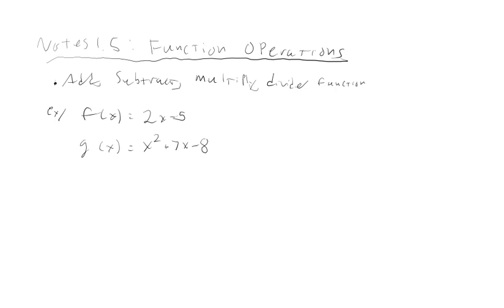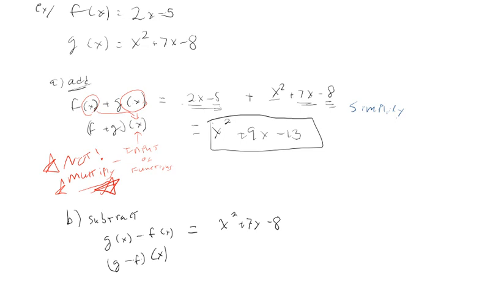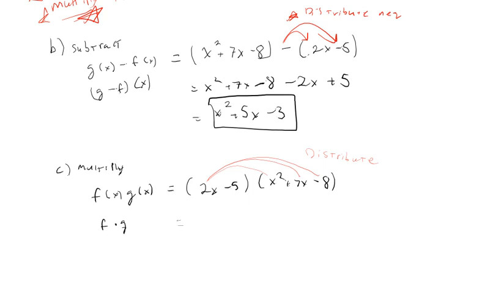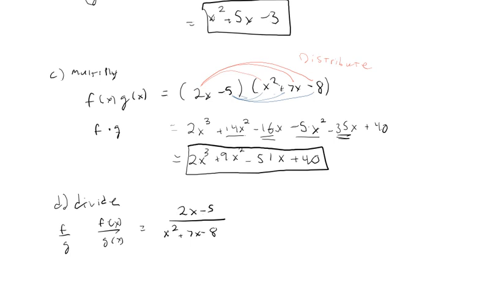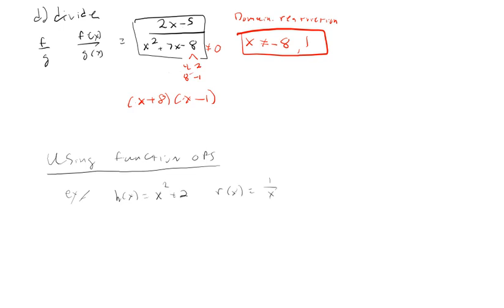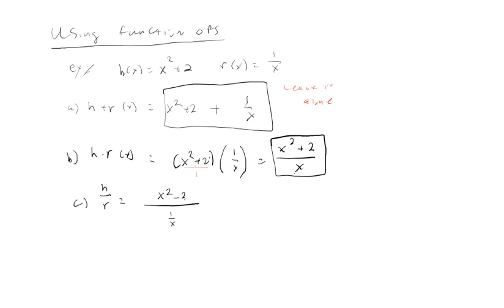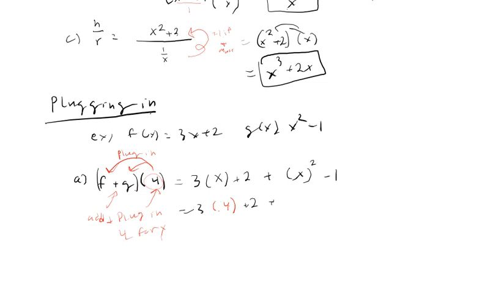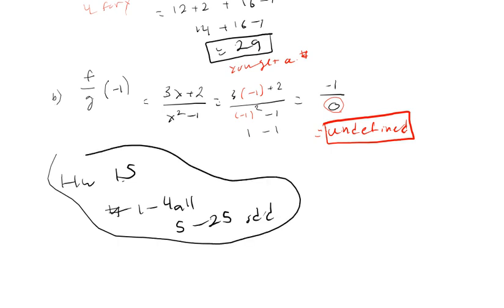Notes 1.5 - Function Operations